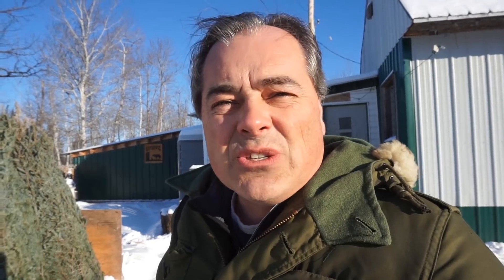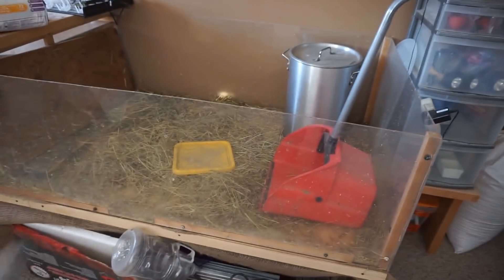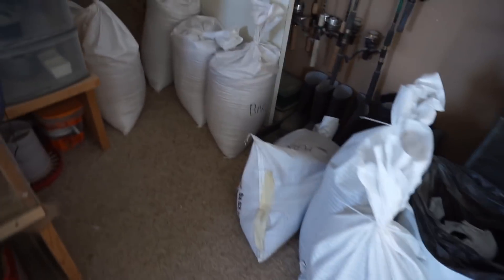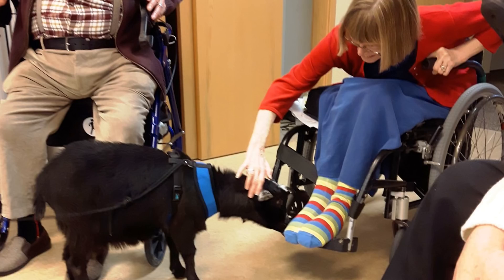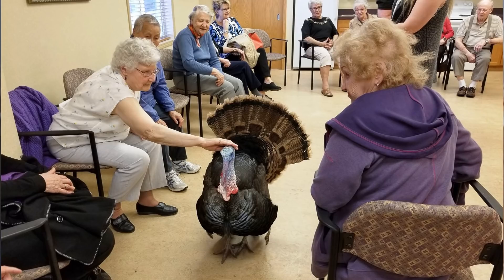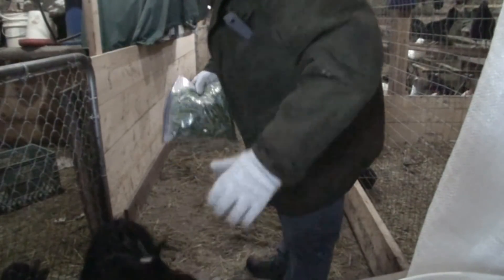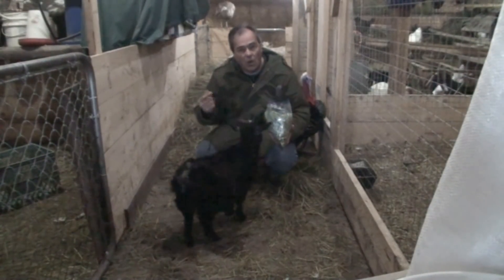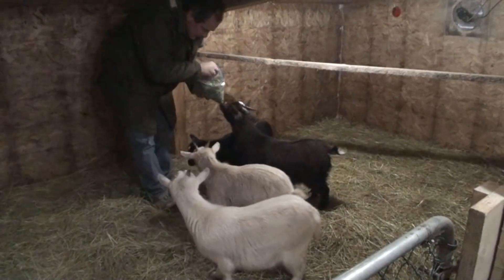Christmas Treats For The Animals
The animals love their treats, we often save up our green scraps and take them out to the animals. The last three months we have been taking the animals to a retirement complex and  it is wonderful to see the interaction between the elderly and the animals. It looks like I need to get a wind muff for my camera, sorry for the wind noise. Have a wonderful New Year's and see you in 2018.